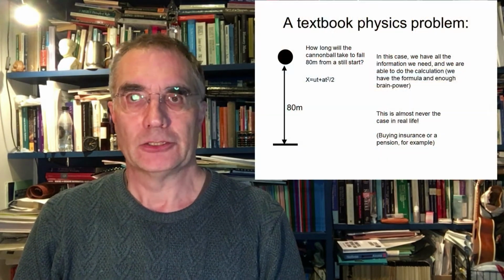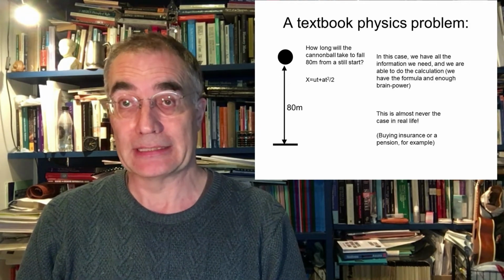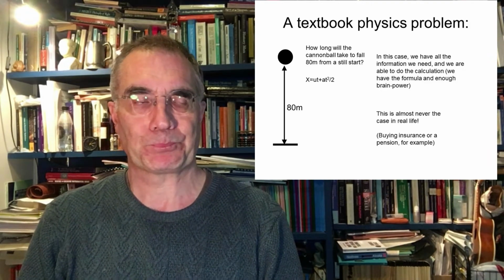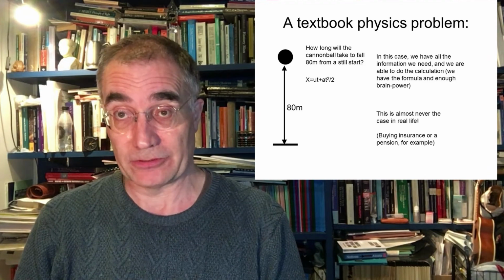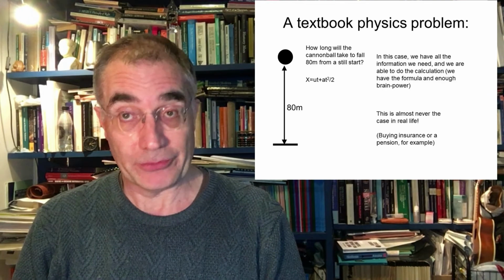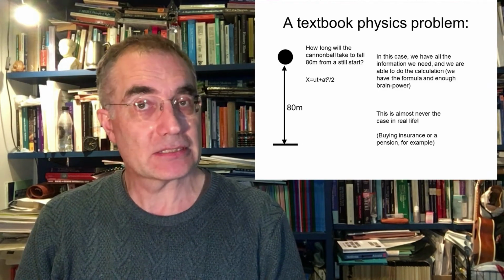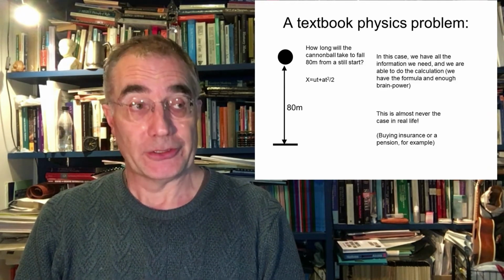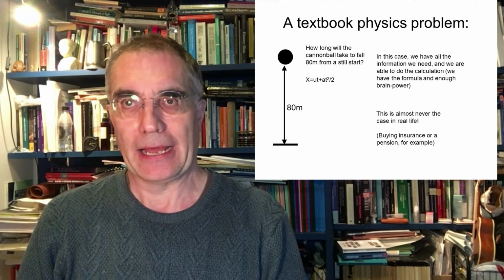Reason and Persuasion lecture 9 (part 1 of 3)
4HUM0181